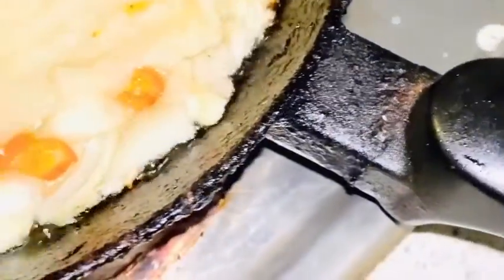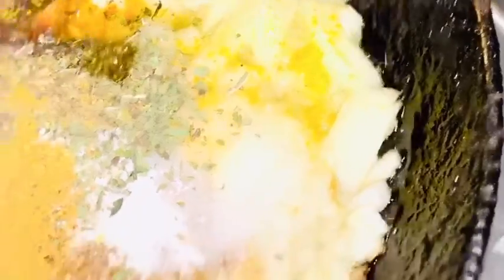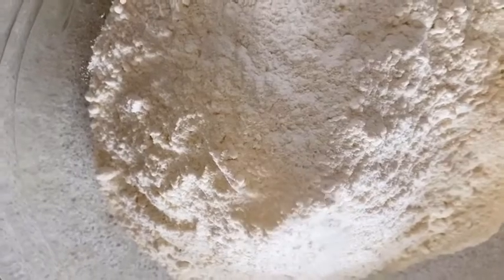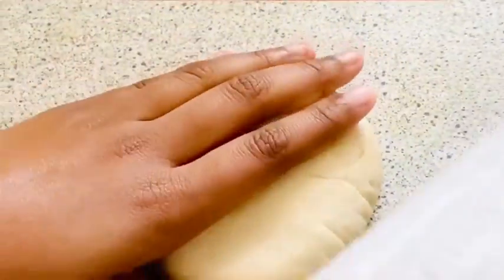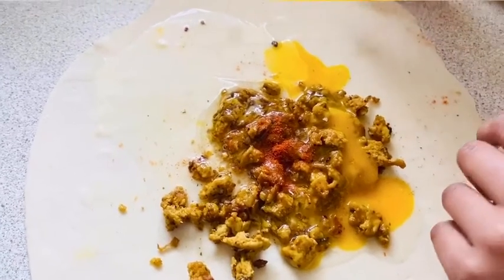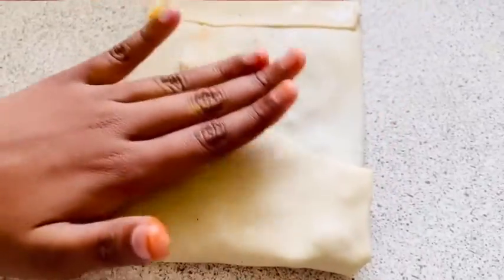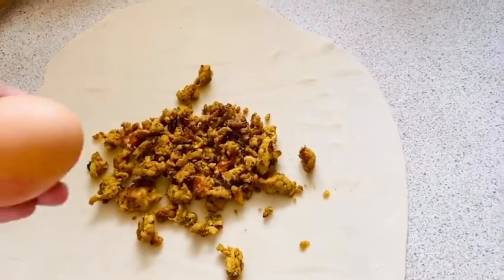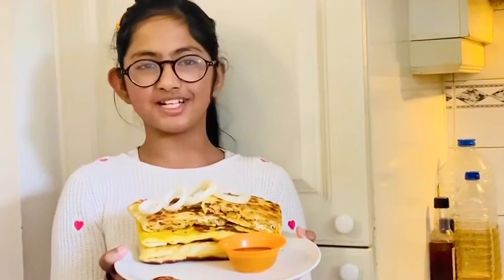Keema Mughlai Paratha Recipe | Lockdown Recipes | By Creative Ishani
Hi Guys! Here I present you Keema Mughlai Paratha Recipe.

Ingredients
Plain Flour
Oil
Eggs
Minced Meat
Onion
Ginger and Garlic paste
Chillies
Cumin and Coriander Powder
Garam Masala
Turmeric
Salt